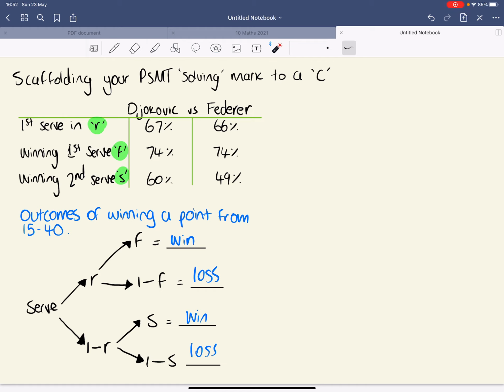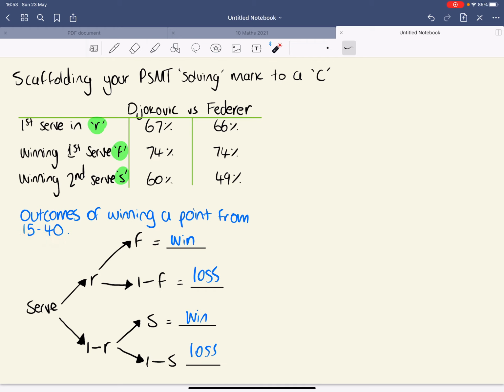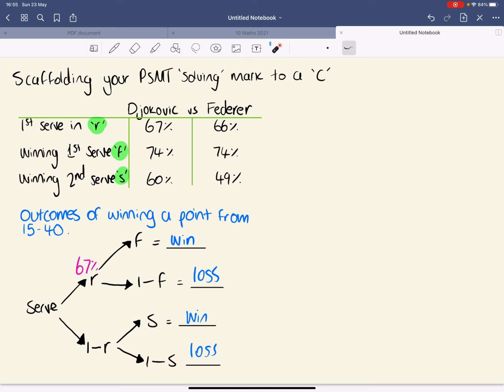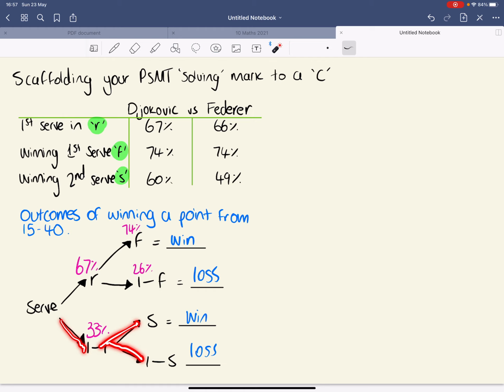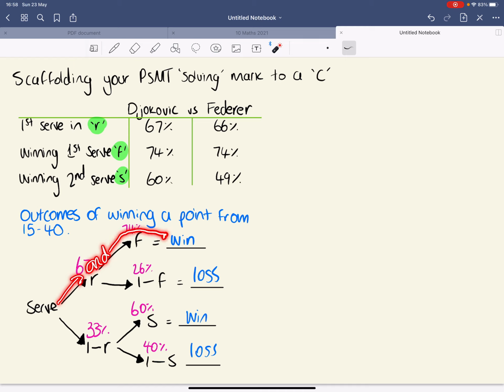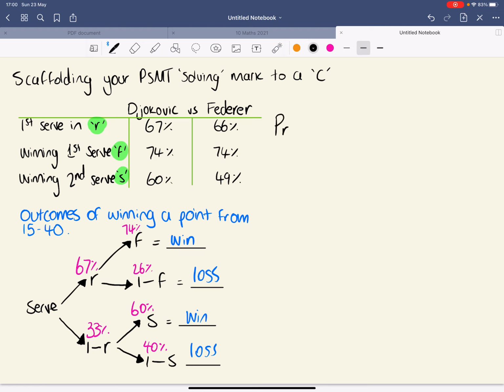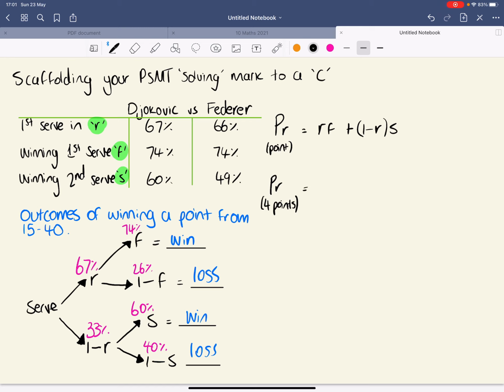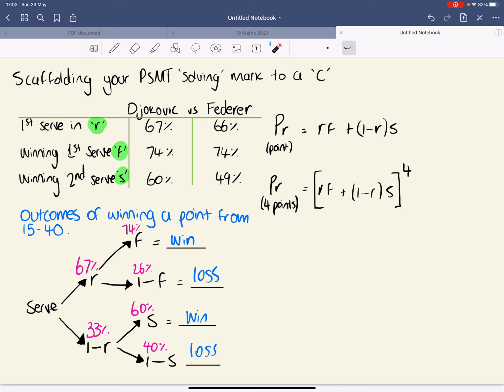Scaffolding to a C (solving PSMT)